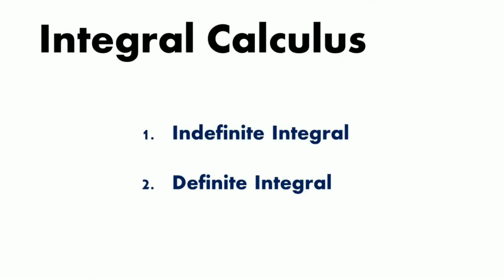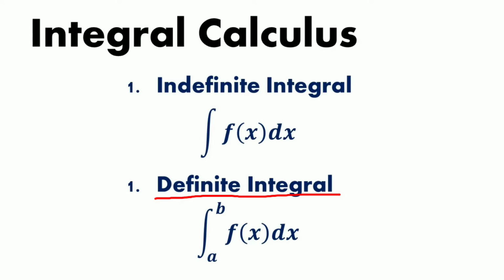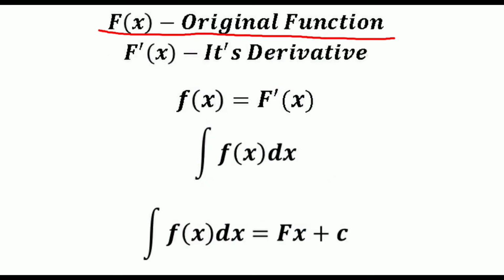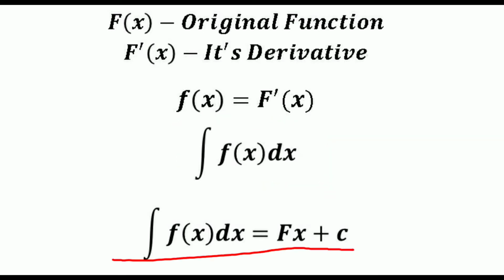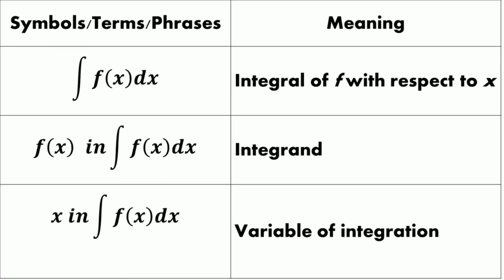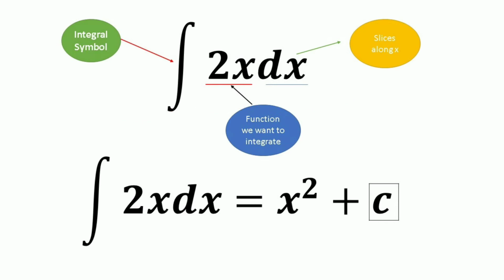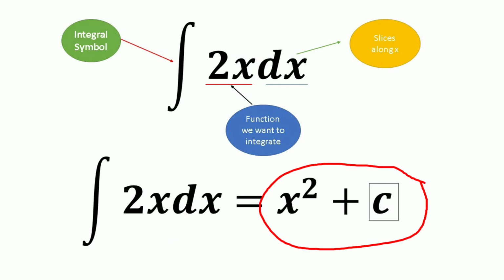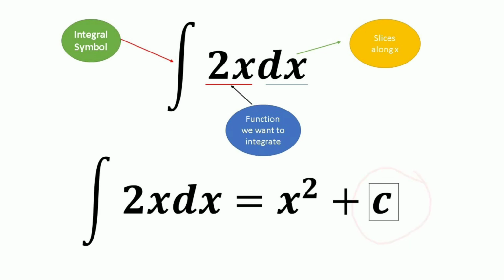Introduction to Integration/ Definite and Indefinite Integrals/ NPA Teaching/ Dr. Abdul Azeez N.P.